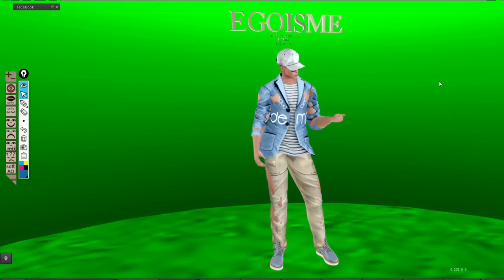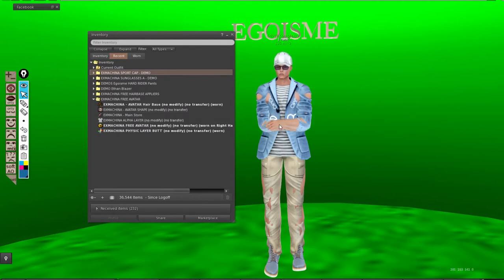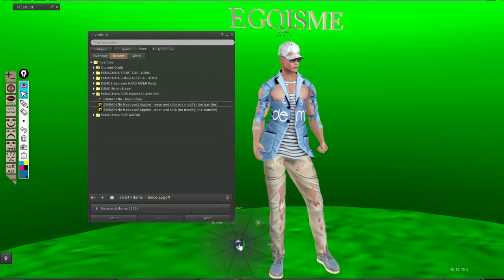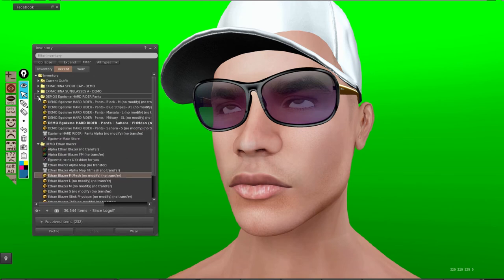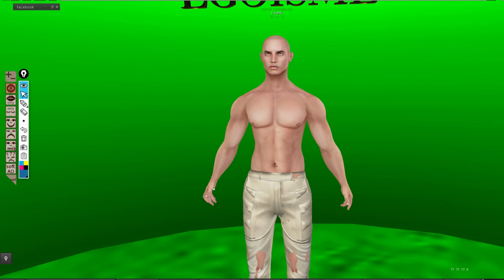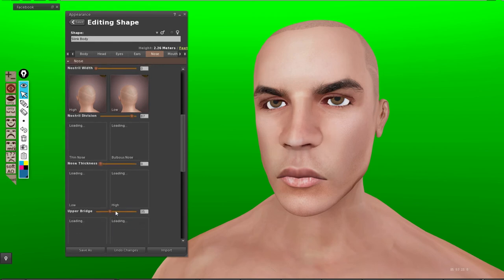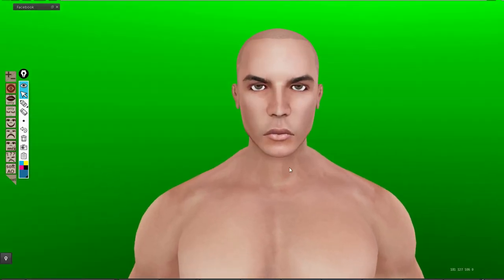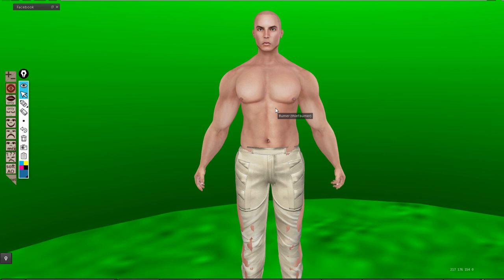Exmachina Full Avatar Bento by exmachinasl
New mesh body released on 12th Sep.2017 fully bento rigged

They have a store called Egoisme (ego is me) Price for the body 3990L$. avatar mesh complexity without clothes is around 16k.